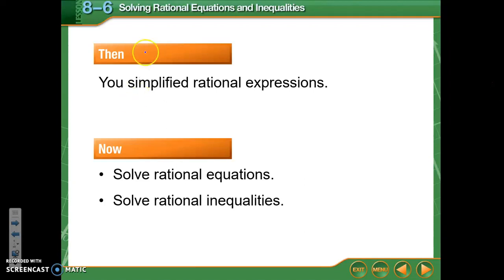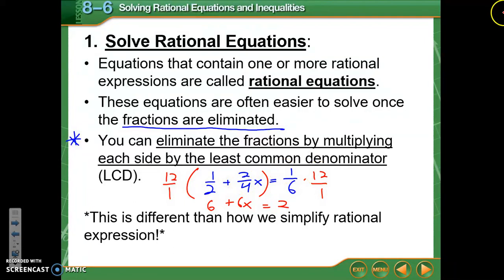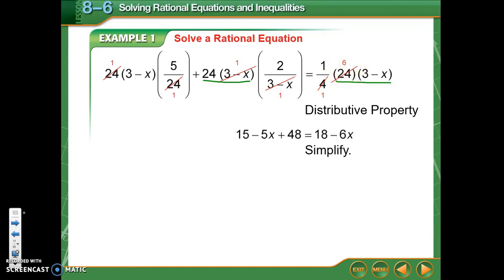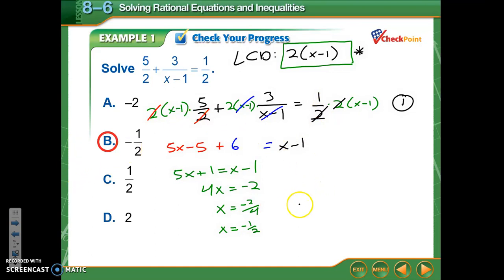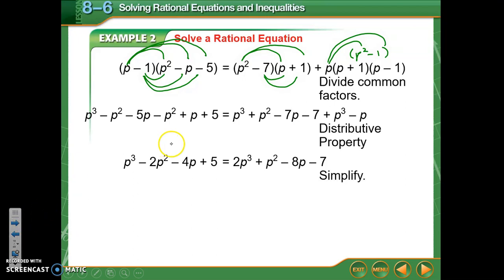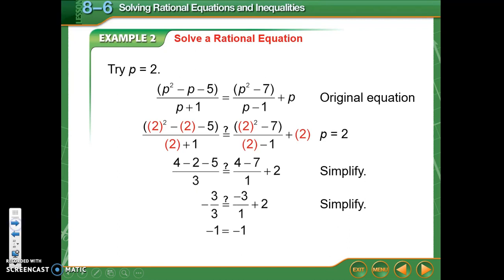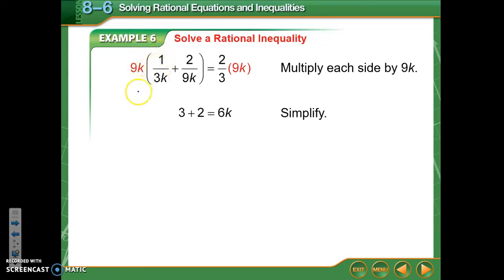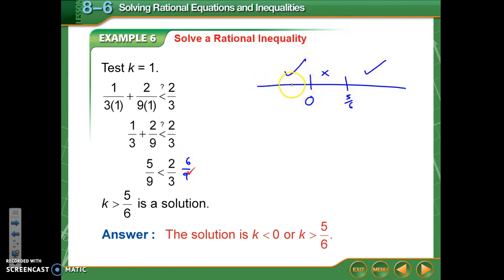8.6A - Solving Rational Equations and Inequalities